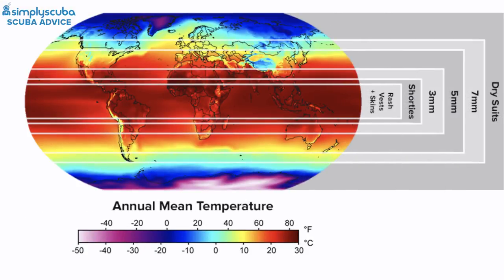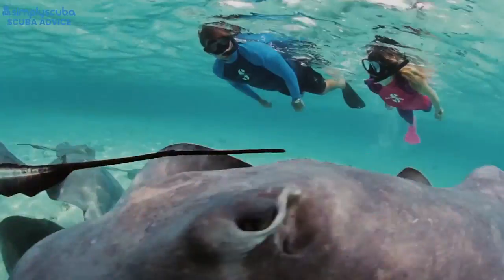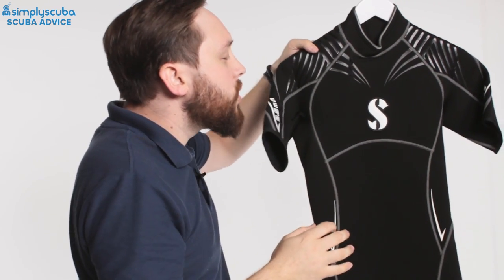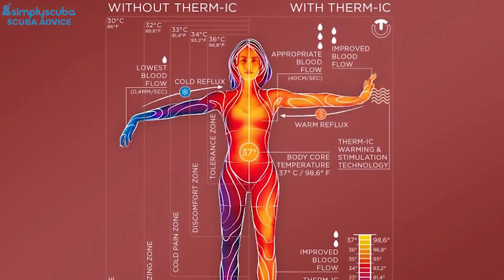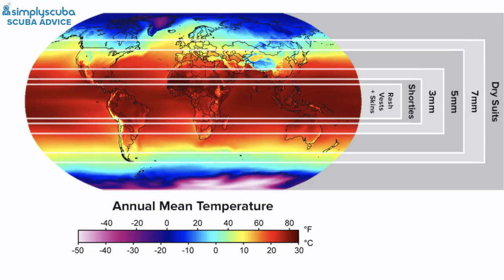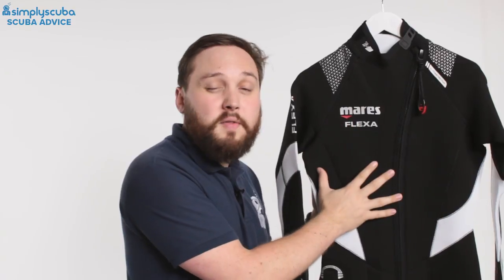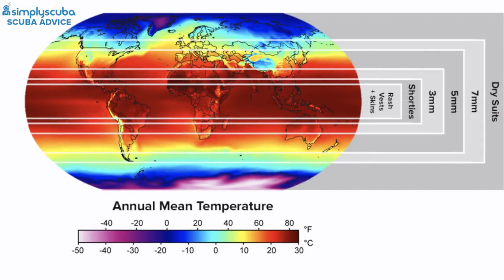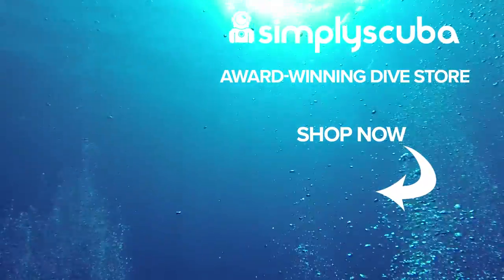Choosing The Right Snorkelling Wetsuit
Wetsuits work by trapping a layer of water next to your skin, which your body heats and that water in return keeps you warm. The downside of this is that cold water must first flood into the wetsuit which may be somewhat uncomfortable!

It then takes a few minutes to heat up and gradually the benefits can be felt. However, once the suit is up to temperature it will be very comfortable. Wetsuits are generally made of neoprene and a good quality neoprene suit should last you a reasonable length of time.

There are many cheap suits available to buy which are made of synthetic neoprene which has a much shorter working life (and is prone to ripping), lower thermal properties, and increased buoyancy.

- Simply Scuba
- Mark Newman
- Shaun Johnson